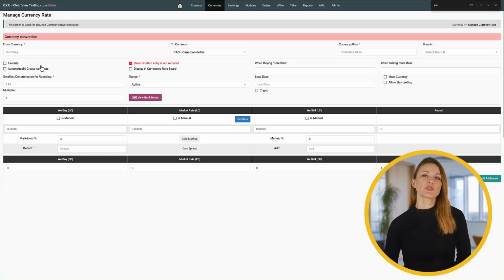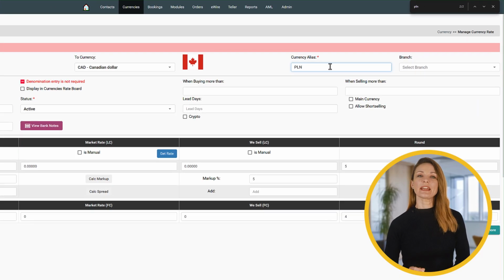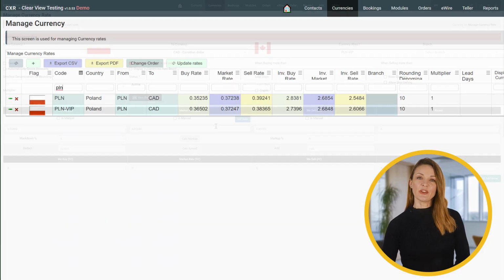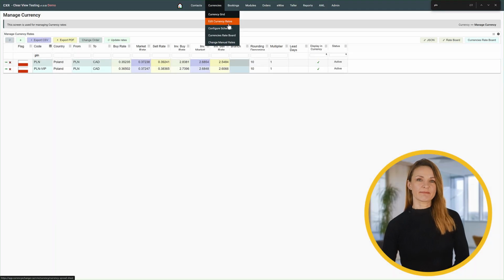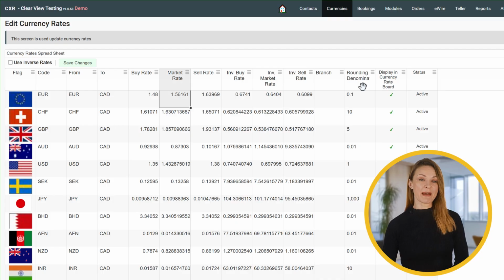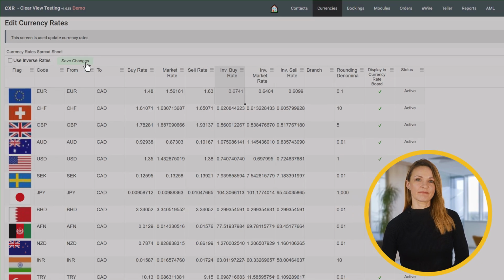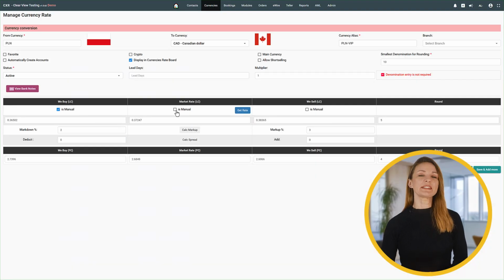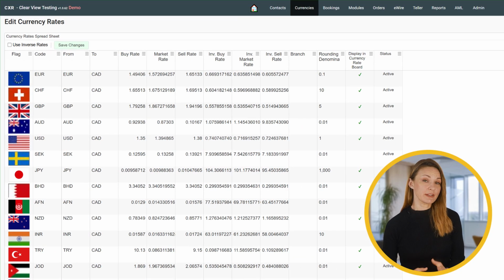09 - Adding Tiered Currency Rates in CXR Cloud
This tutorial explains how to add different tiers of rates for the same currency in CXR Cloud.